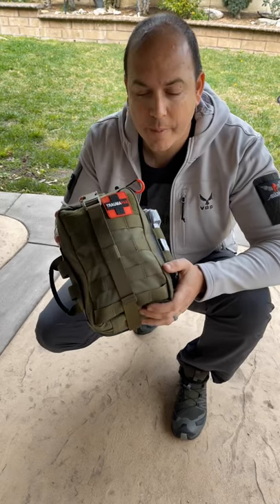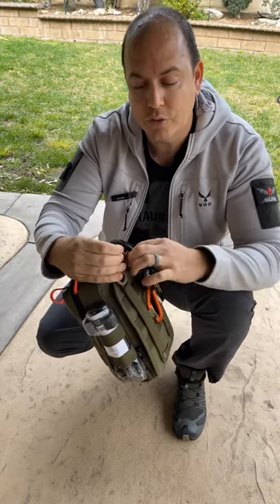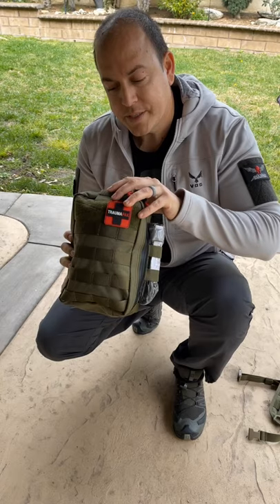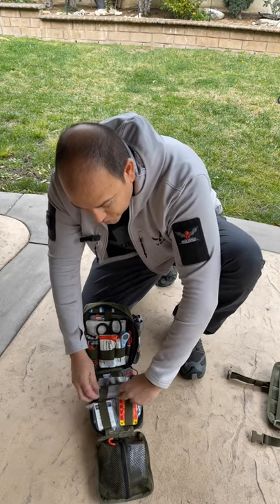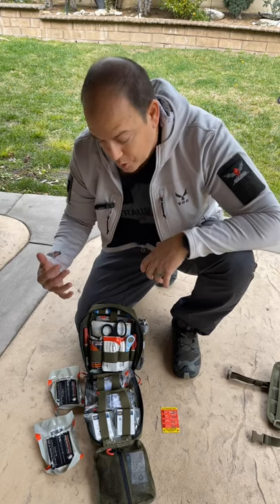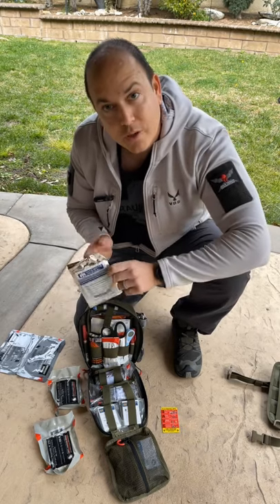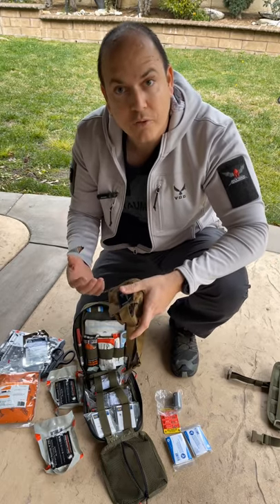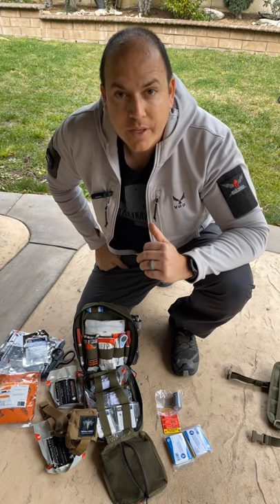Inside look at our K9 Handler TraumaPAK